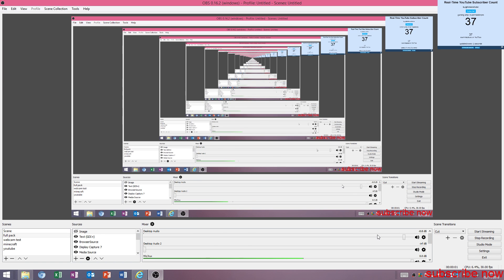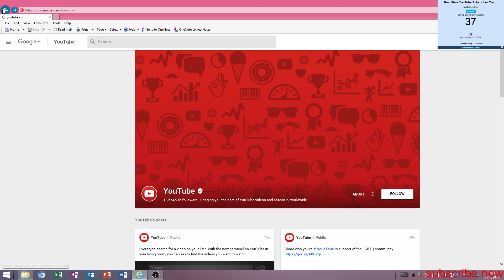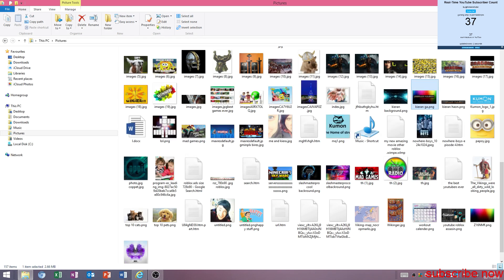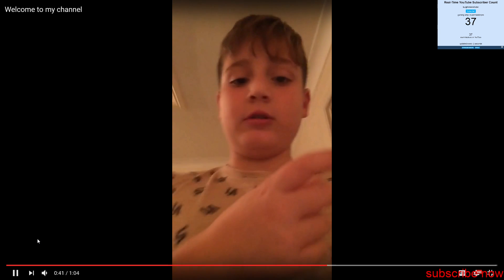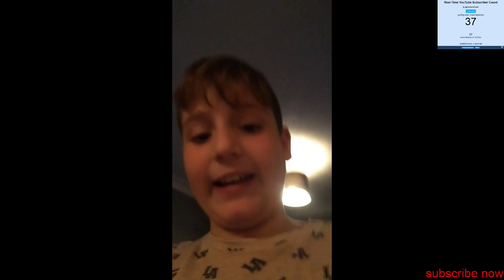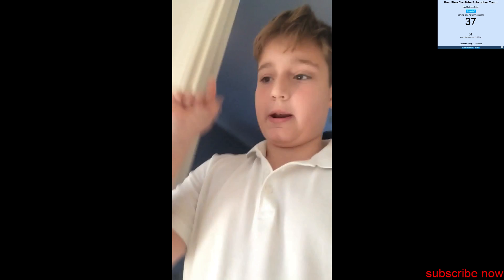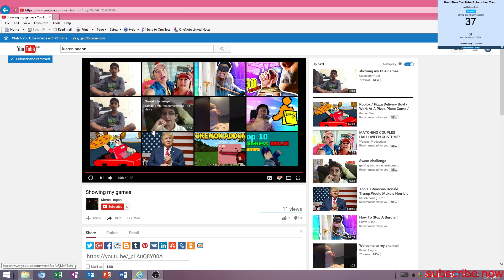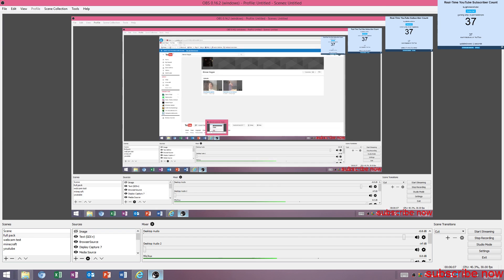checking out Kerian Hagons channle----go sub to him!!!!!!!!!!!!!!!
please go sub to him and ike his vids dont frogete to like and sub mine aswell that would really hope us and oh yeah don't forget sundaymail as well anyways thanks for watching byeeeeeeeeeeeeeeeeeeeeeeeeeeeeeeeeeeeeeeeeee